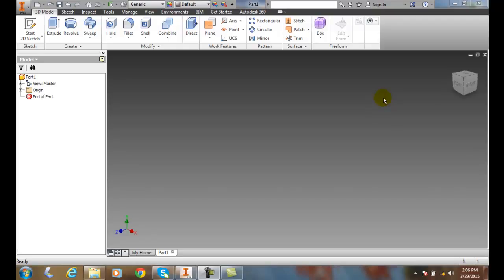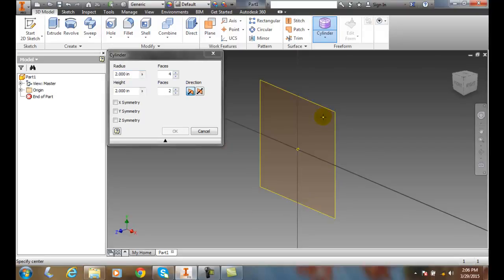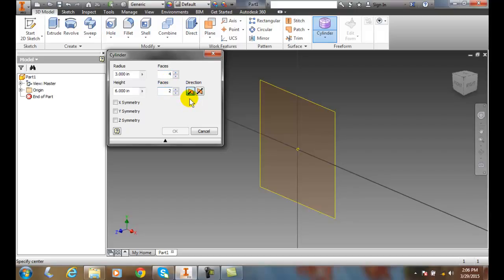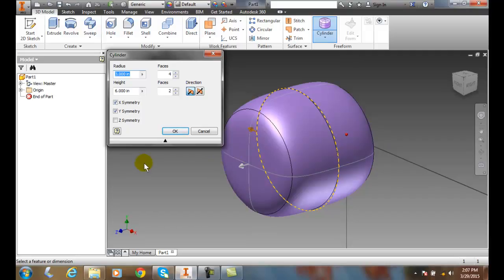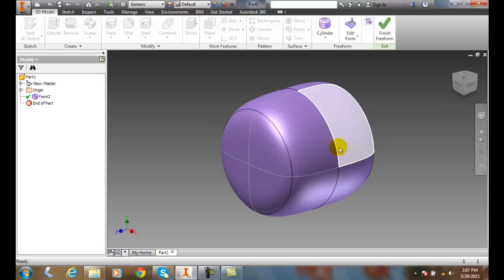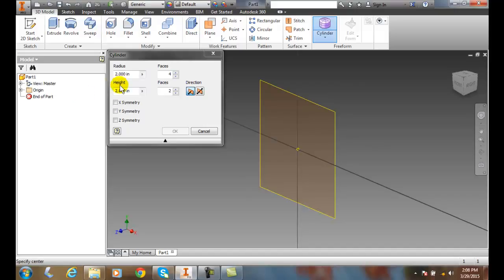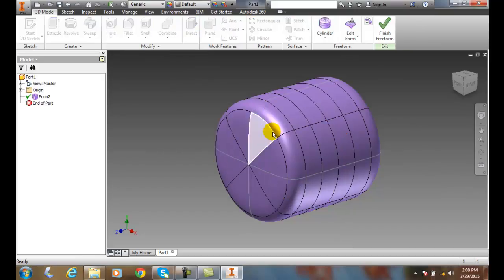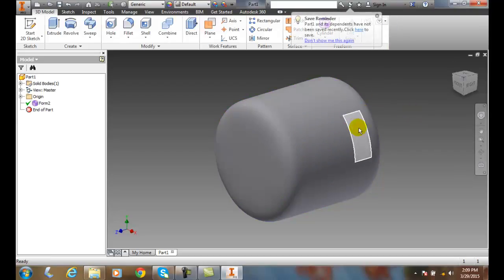Inventor 04-29 Creating a Freeform Shape Cylinder